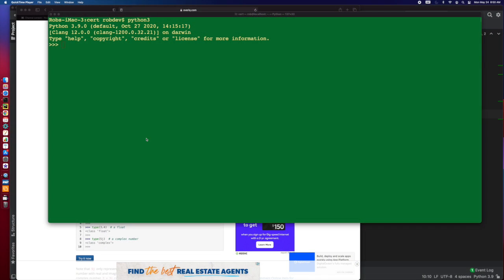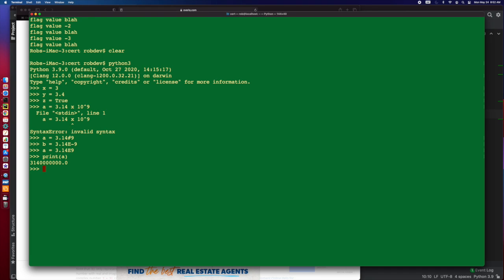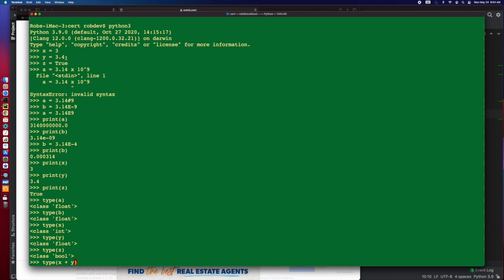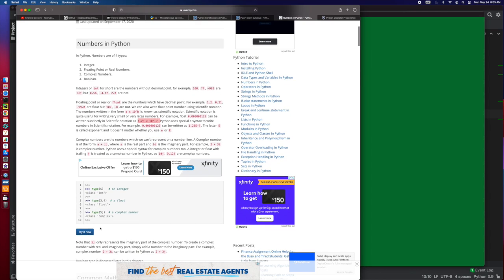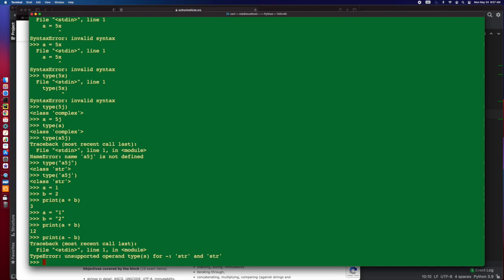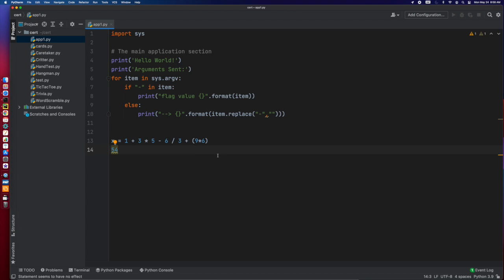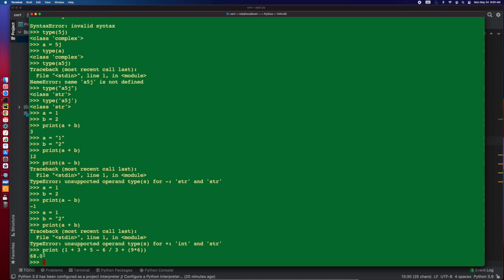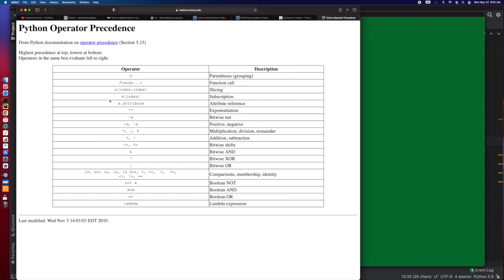Python Certification Training - Literals and Order of Precedence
This episode looks into literal types and order of precedence.  More to come on this in the next episode.